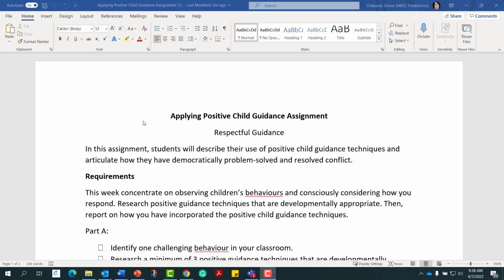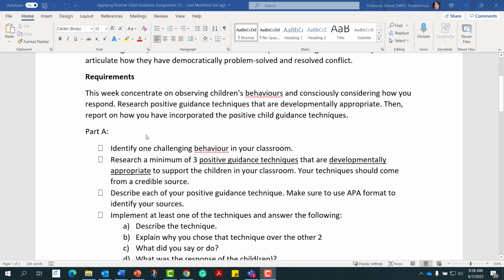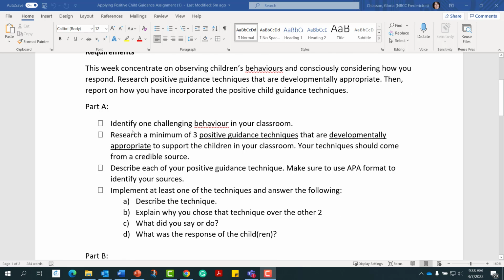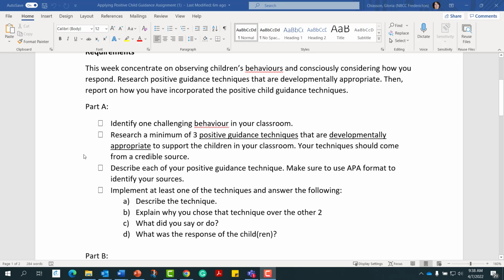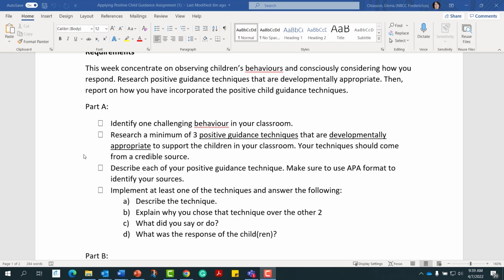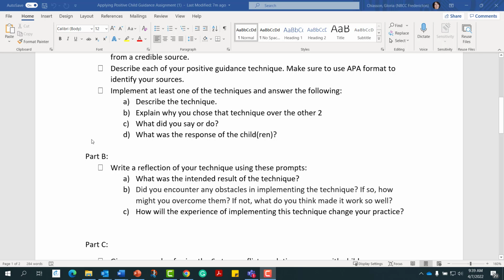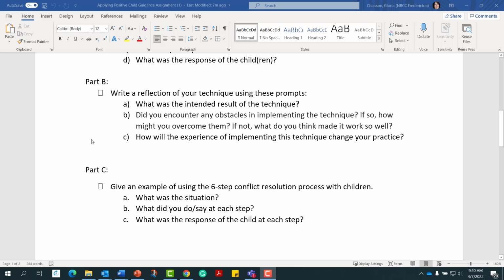Applying Positive Child Guidance Assignment